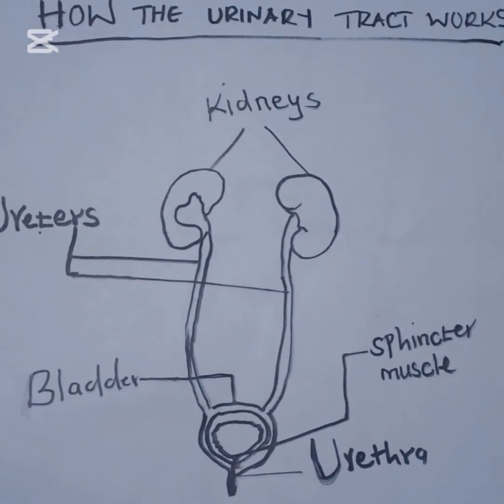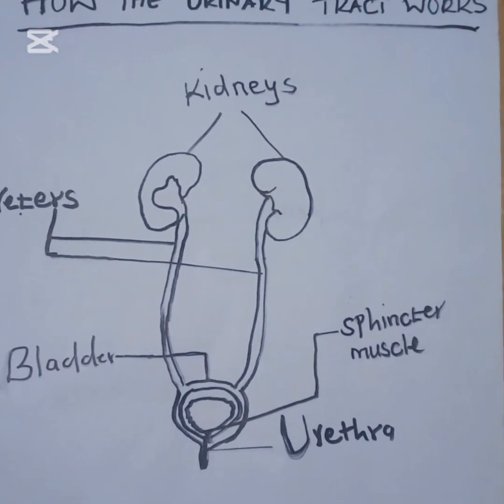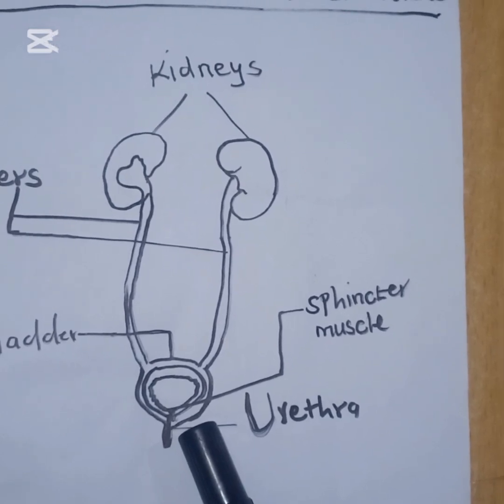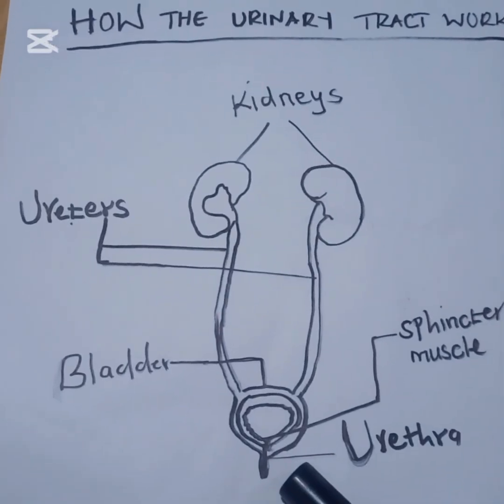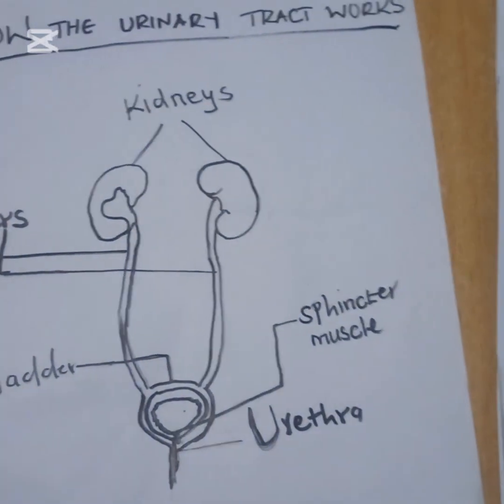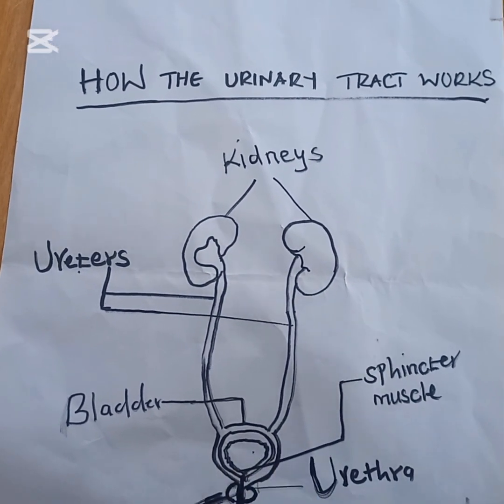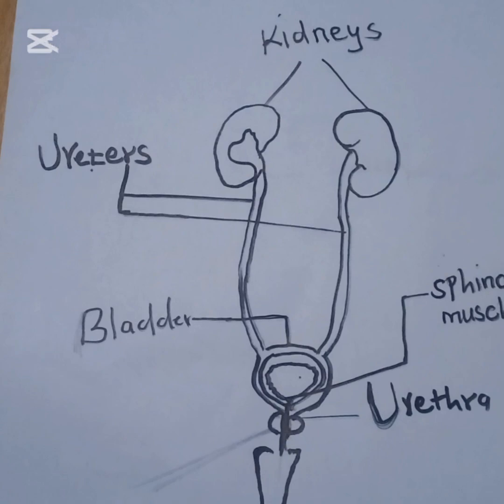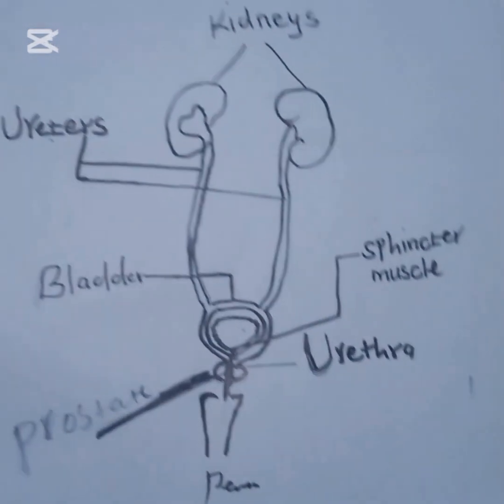HOW THE URINARY TRACT WORKS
The urinary tract is the system  that removes waste chemicals and excess water from the body. It consists of the kidneys, ureters, blades, and urethra.